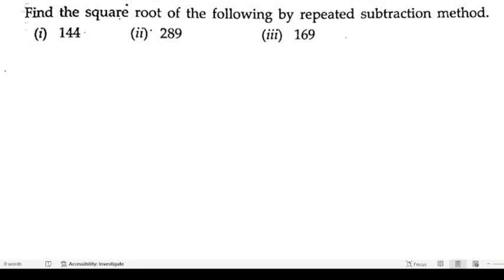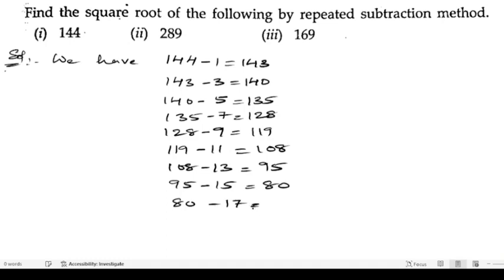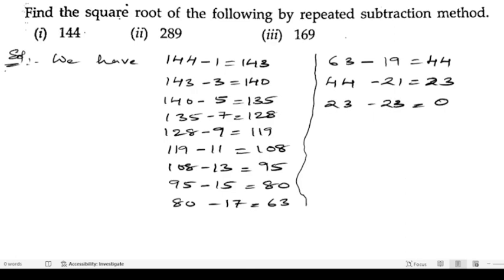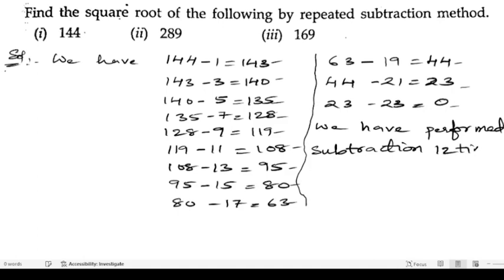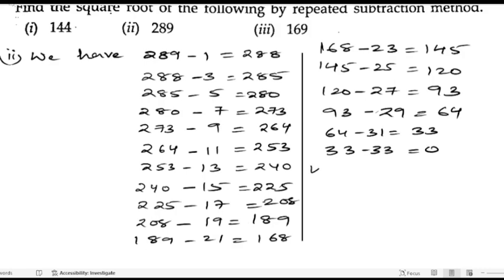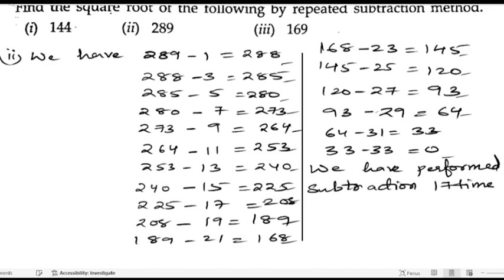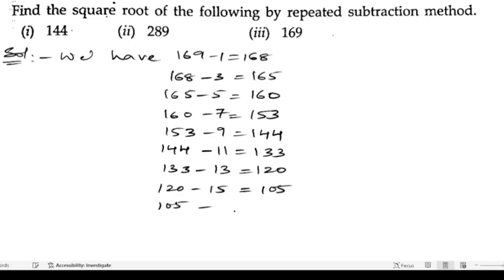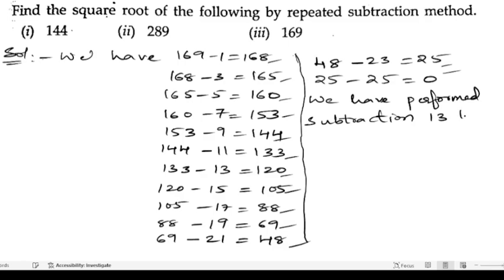Find the square root of the following by repeated subtraction method. (i)144 (ii)289 (iii)169